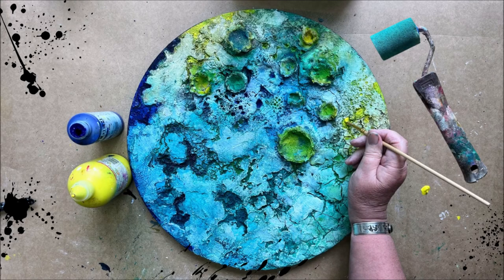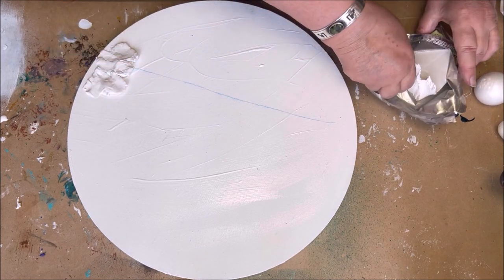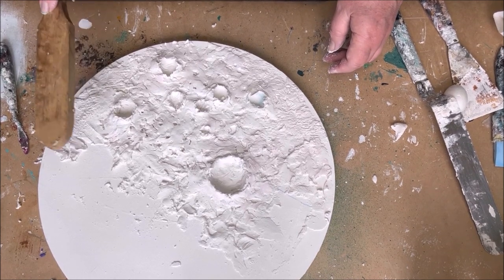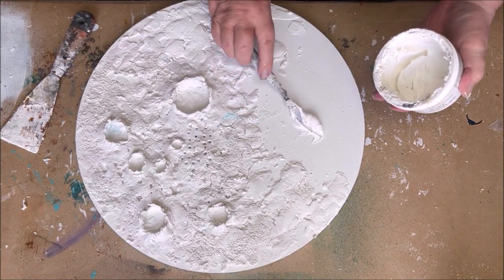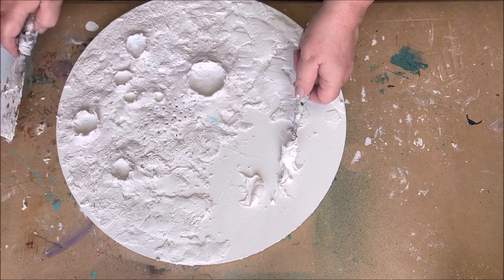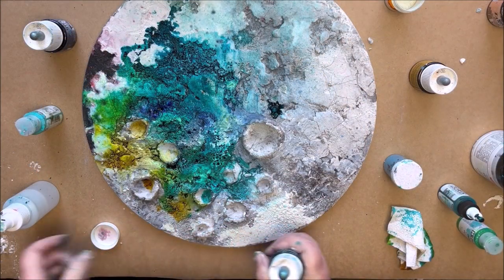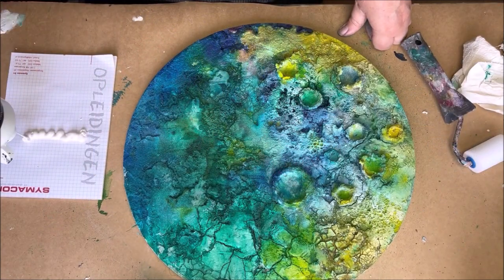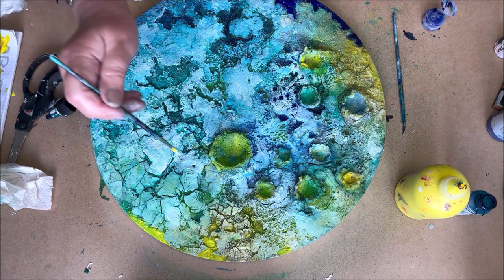Create Amazing Mixed Media Texture Art | Using Moon Textures!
How to create an amazing moon texture, mixed media art, using different textures.

In this video, I show 3 different textures, clay, Easy3Dflex structure paste mixed with 3D sand, and a crackle paste from Easy3Dflex mixed with Gesso.
I like my painting colorful, like a blue moon, I use blue and yellow to color and they give together a beautiful green.

MATERIALS
Round canvas 40cm
Self-hardening clay
Easy3Dflex powder from Powertex
Easy Structure paste from Powertex
Gesso for blending

COLORS
COLOREX PEBEO Yellow ocher and Blue Orient
Acrylic paint Ultramarine and Lemon Yellow
GOLDEN High Fluid Turquoise Phthalo from